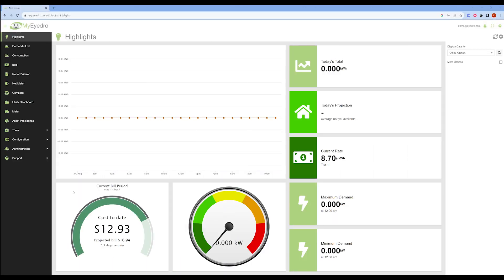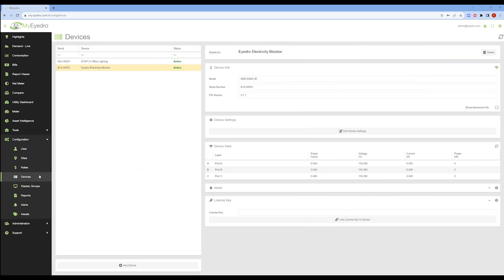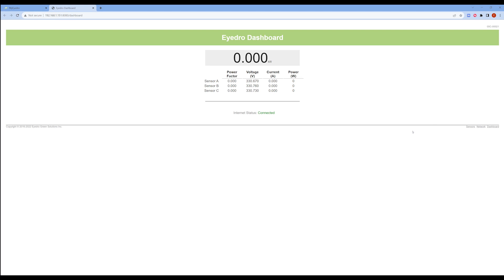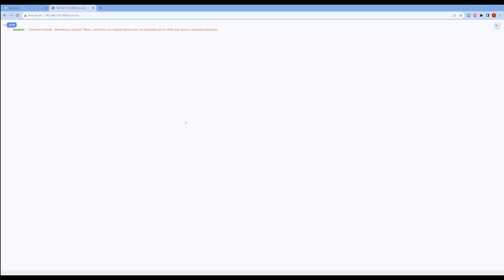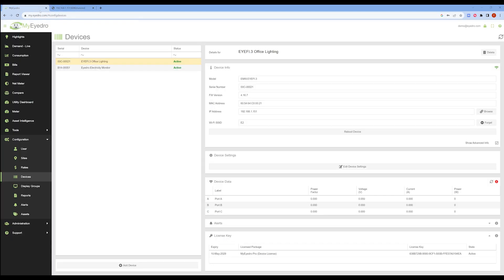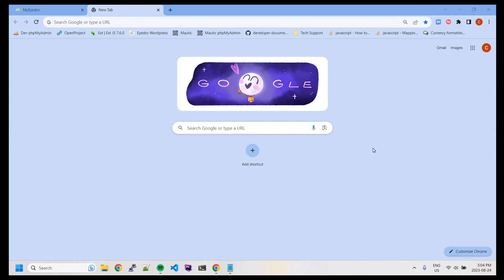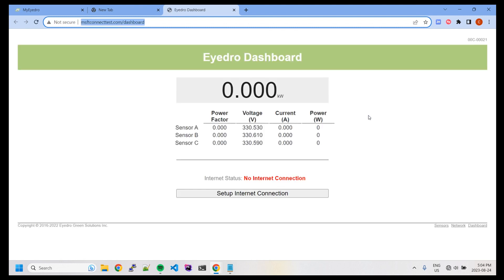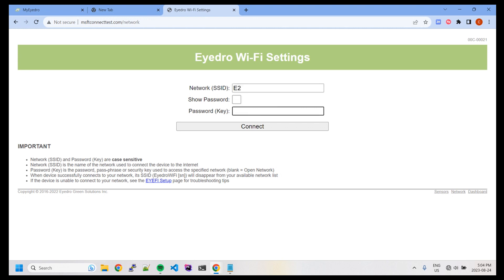Switch Your Eyedro to a Different WiFi Network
This video tutorial will walk you through the process of switching your Eyedro to a different WiFi network.